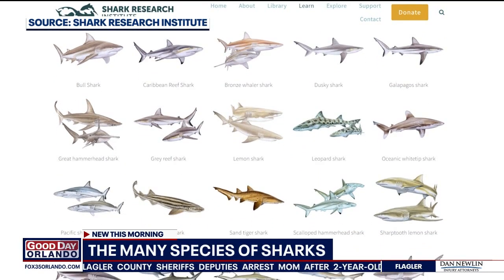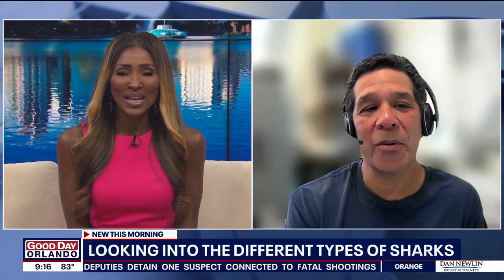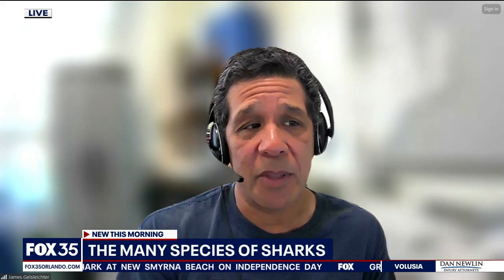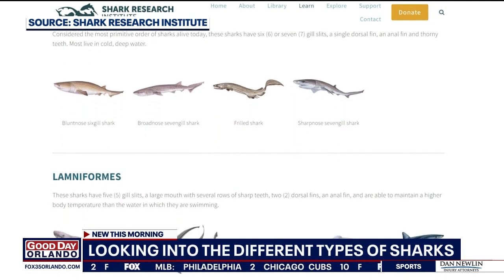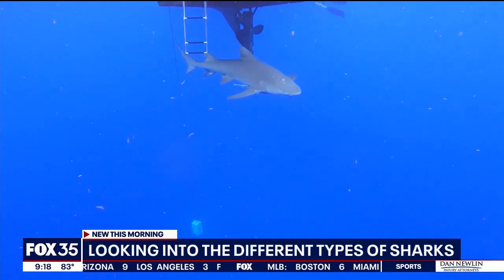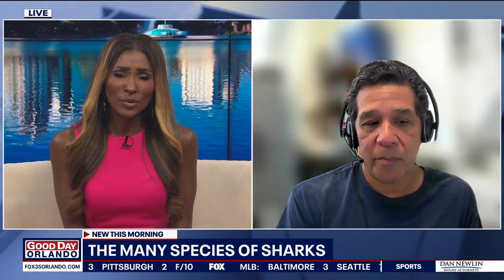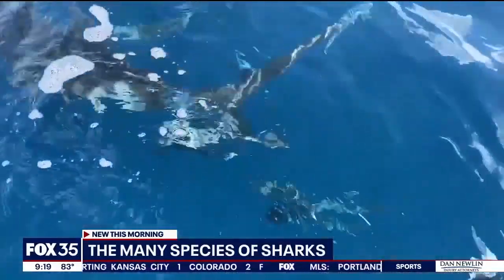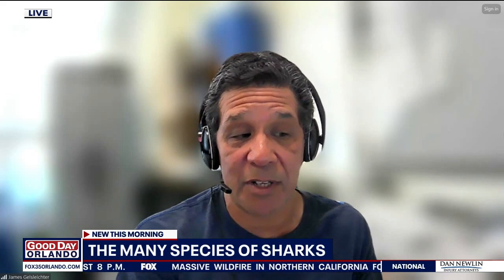Increases shark encounters on Florida's beaches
FOX 35 speaks with Jim Gelsleichter, a professor of biology at the University of North Florida, about why residents are seeing sharks coming closer to shore more frequently at local beaches.